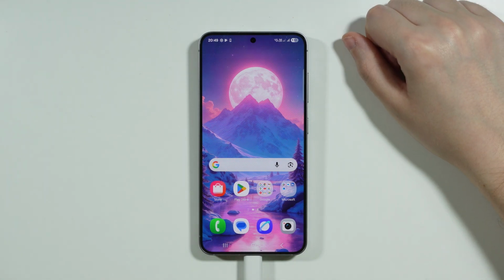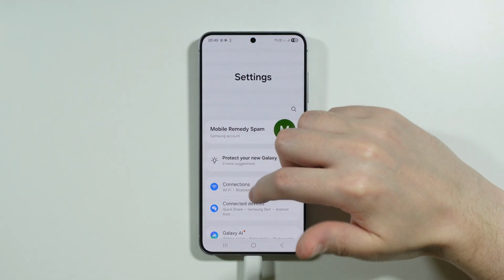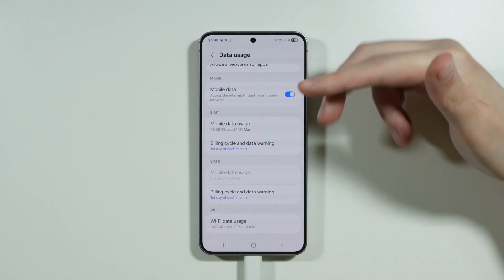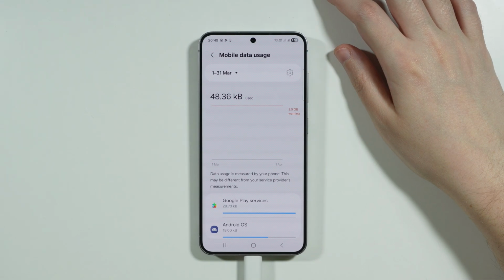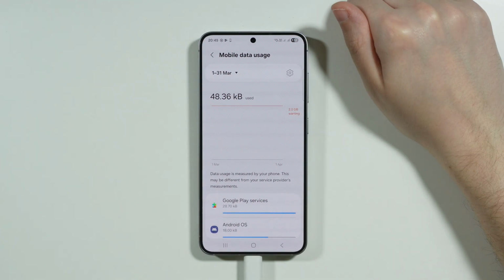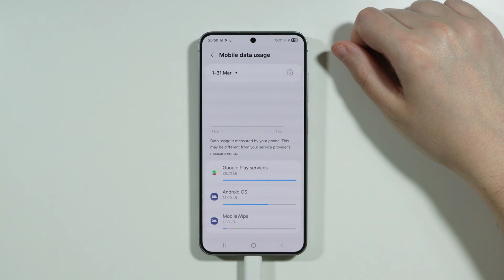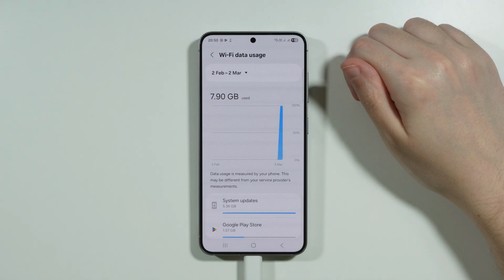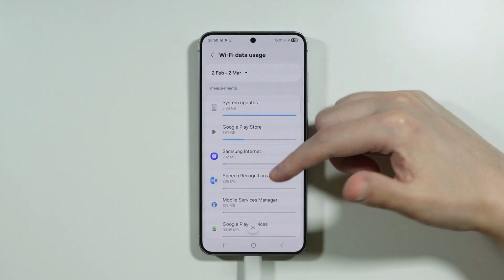Samsung Galaxy S26: How to Check WiFi & Mobile Data Usage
In this video, I'll show you how to check your WiFi and mobile data usage on the Samsung Galaxy S26. You'll learn how to access the settings to monitor your data consumption, helping you manage your usage effectively. Follow along in this quick tutorial to ensure you're always aware of your data limits and avoid any unexpected charges.